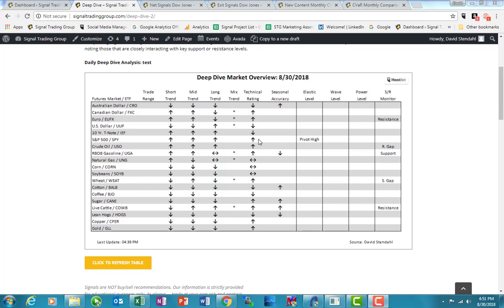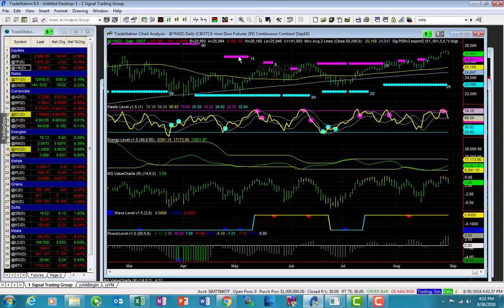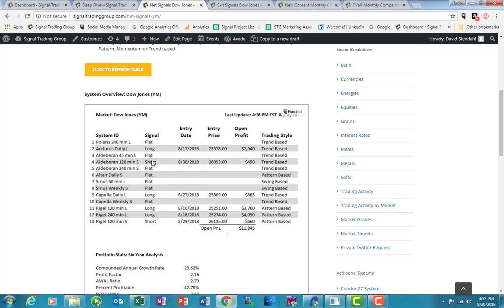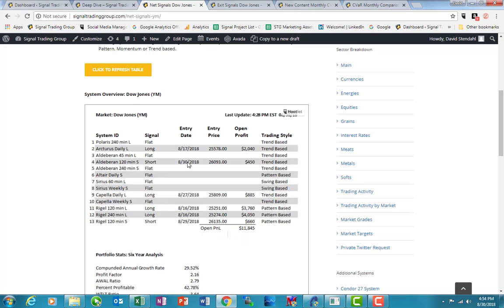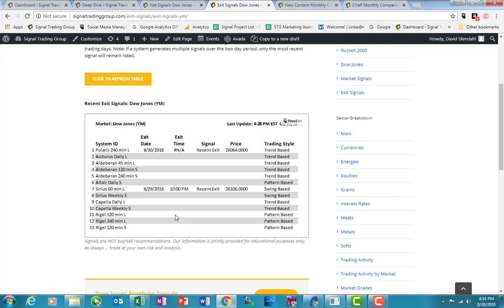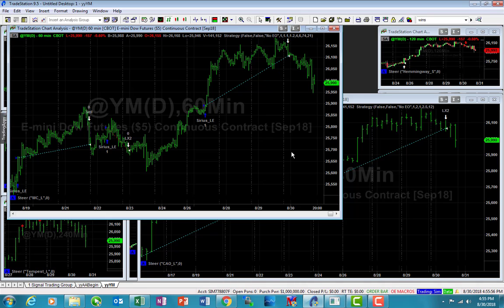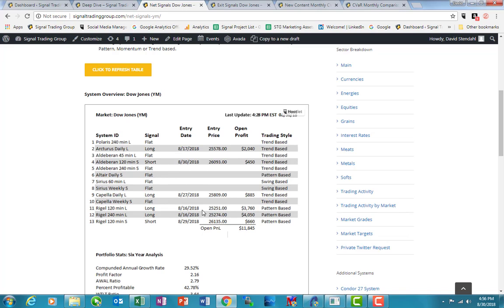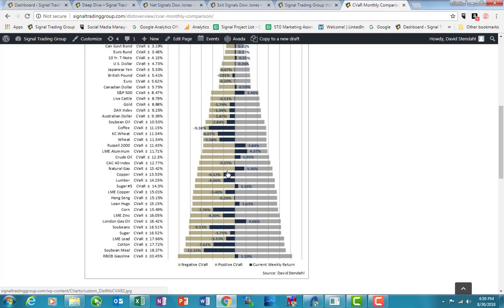Deep Dive Aug 30, 2018 - Dow Jones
Deep Dive - Dow Jones